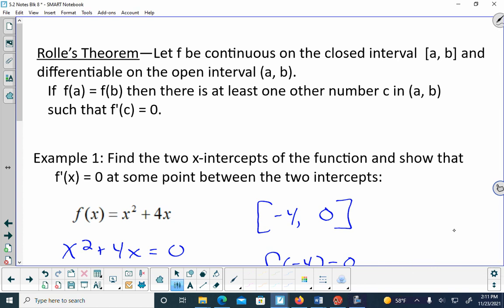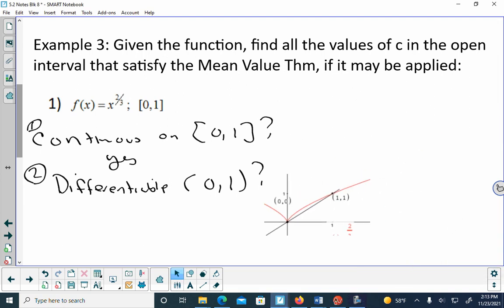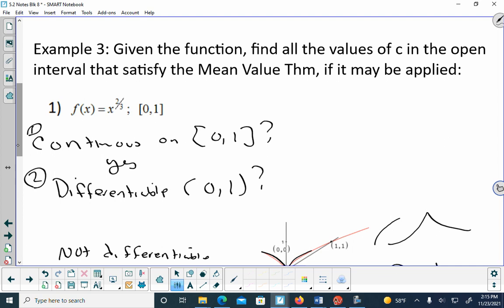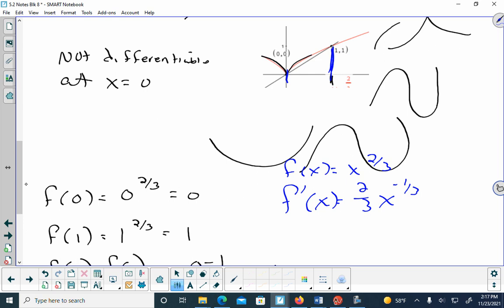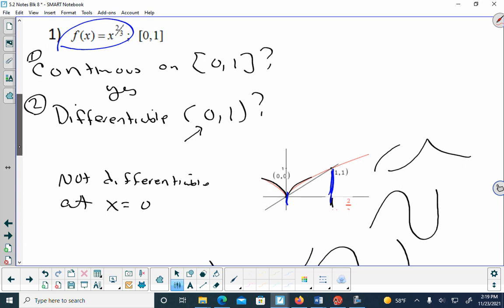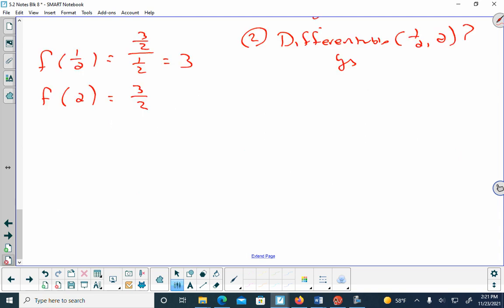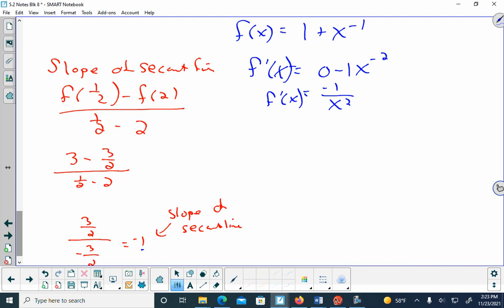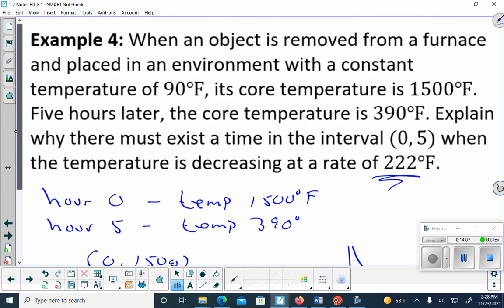5.2 Day 2